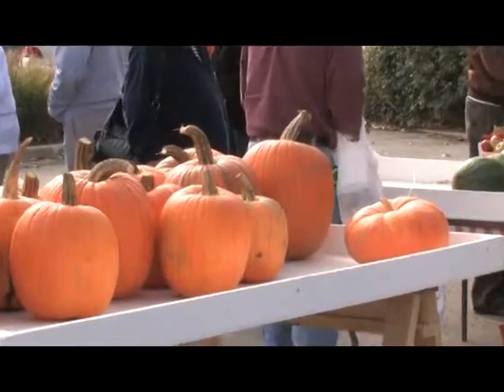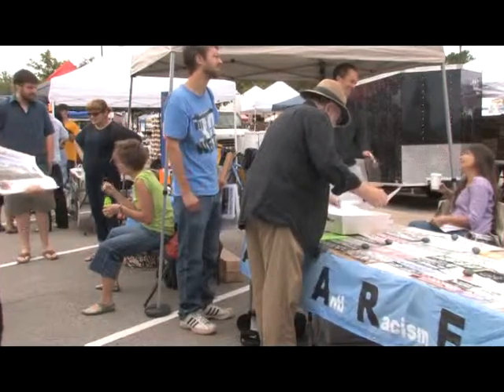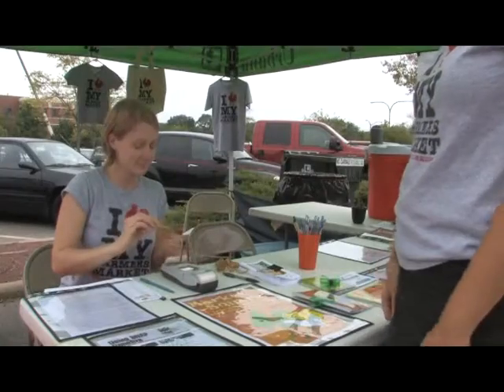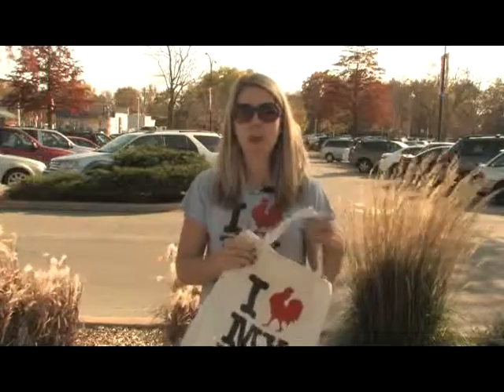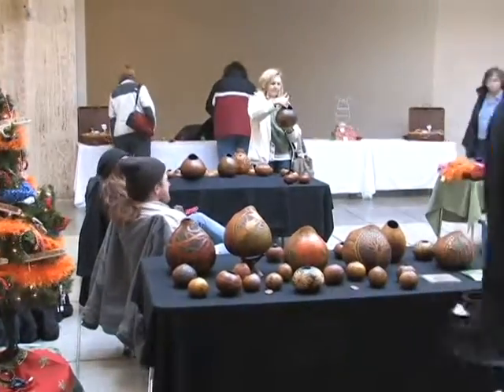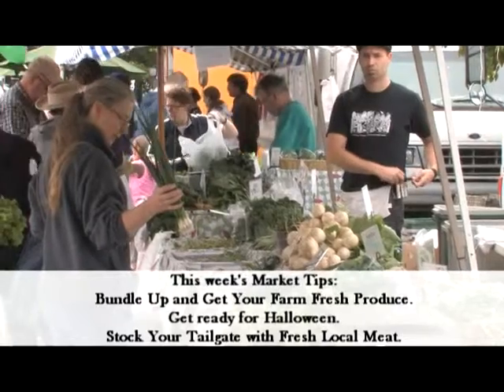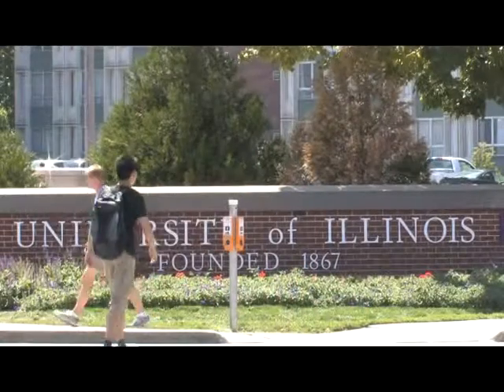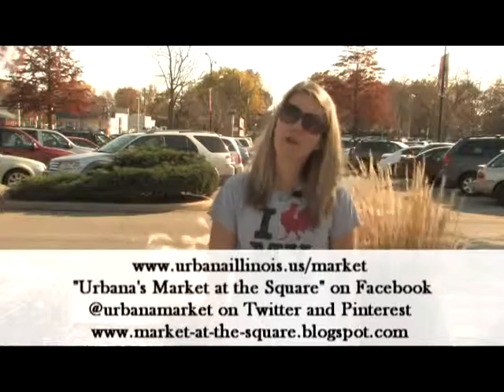The Market Menu 10-27-12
Natalie KennyMarquez previews Urbana's Market at the Square for October 27th, 2012